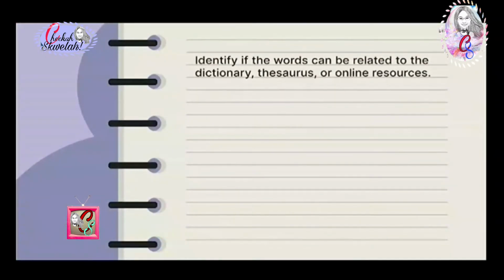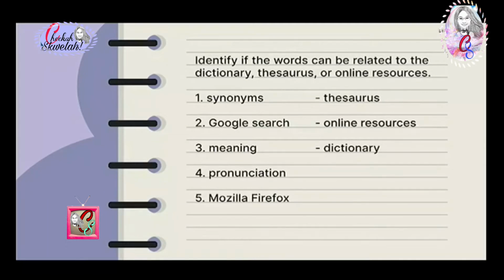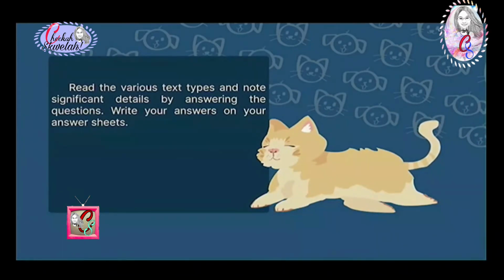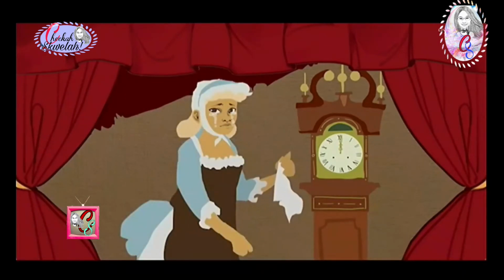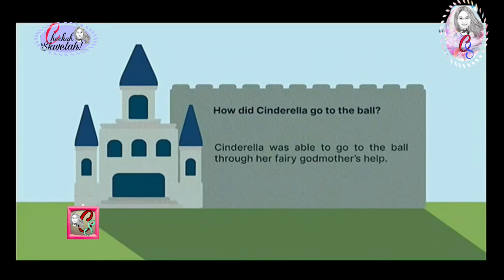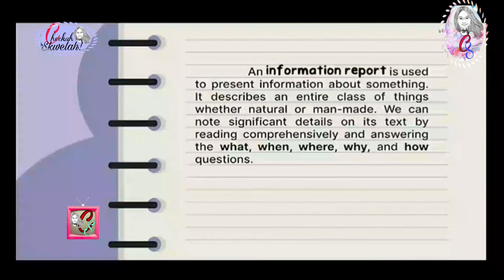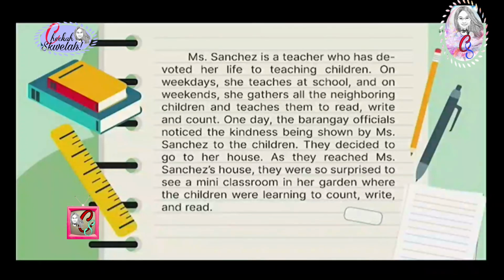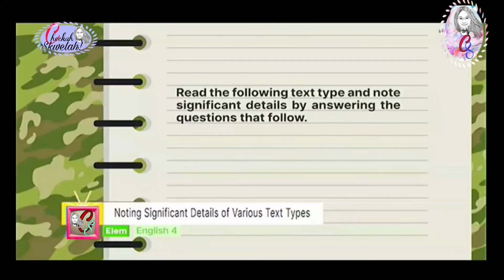English Grade 4 | First Quarter NOTING SIGNIFICANT DETAILS OF VARIOUS TEXT TYPES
ENGLISH 4
First Quarter
NOTING SIGNIFICANT DETAILS OF VARIOUS TEXT TYPES

SELF LEARNING MODULES (SLM)
lessons for public Elementary - Grade 4